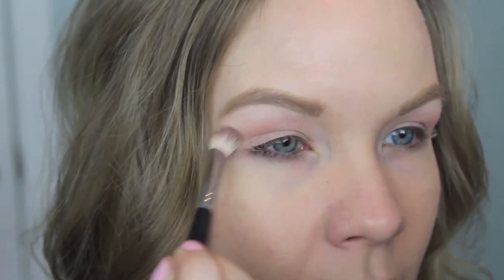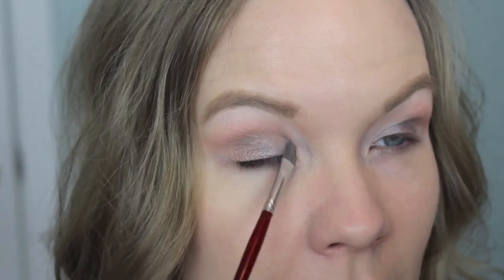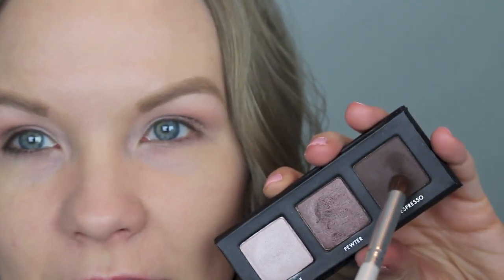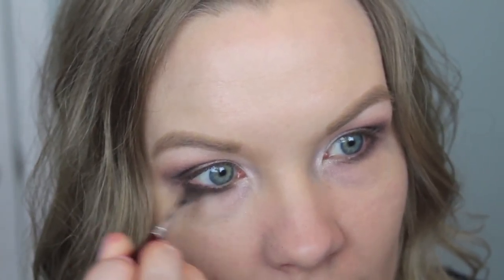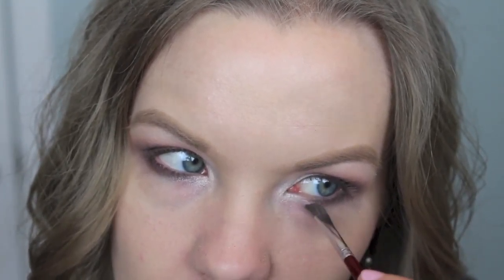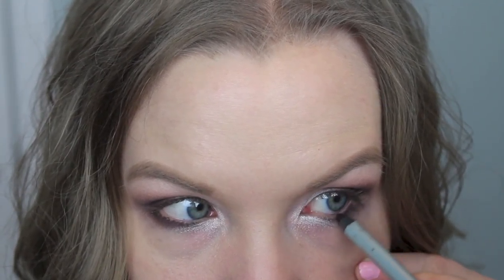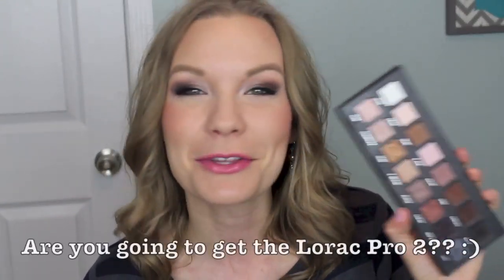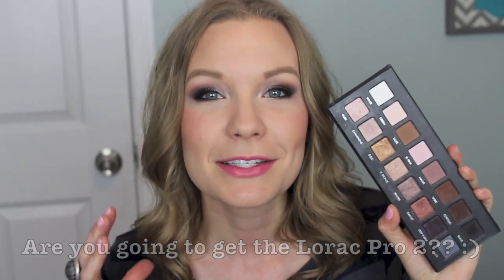Taupe & Pewter Lorac Pocket Pro Tutorial!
Hey guys!  I hope you enjoy this little bonus video - a tutorial using the Loreal Pocket Pro! You could also use the Lorac Pro palette as well! It's free!! :-)

💖💖IMPORTANT INFO:💖💖
Products Used:
Ben Nye Eyeshadow in Honey
Lorac Pocket Pro Palette (Could sub Lorac Pro Palette)
Mally Evercolor Starlight Waterproof Liner in Wild Thing
Physician's Formula Eye Booster in Ultra Black
Covergirl Clump Crusher Mascara
Jordana Best Volume Extreme Mascara
MAC Melba Blush
MAC MSF in Stereo Rose
MAC Lipstick in Lovelorn

💖💖MY INFO:💖💖
What I'm Wearing:
Top: Macy's (old!)

My Makeup:
Told you! :)
Nails: Zoya Polish in Dot